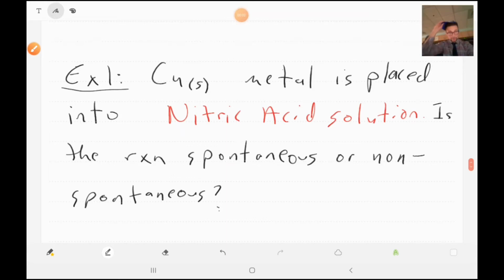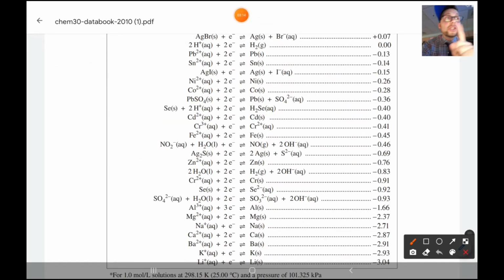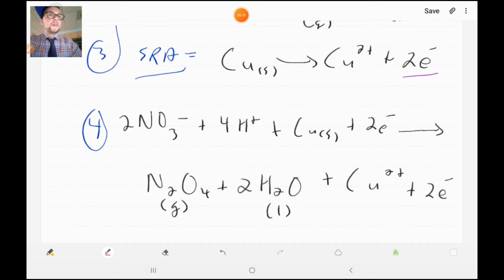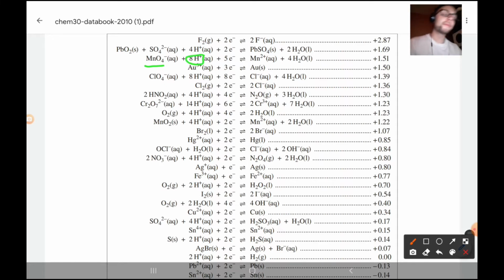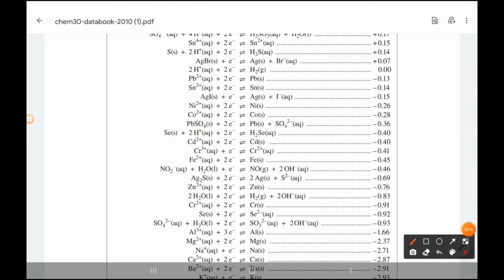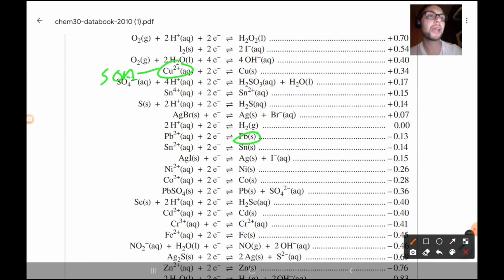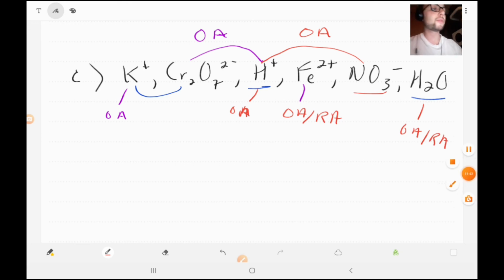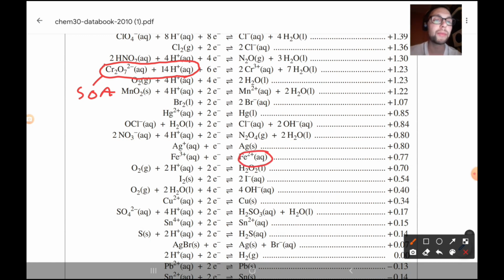Spontaneity-Redox Reactions class 2